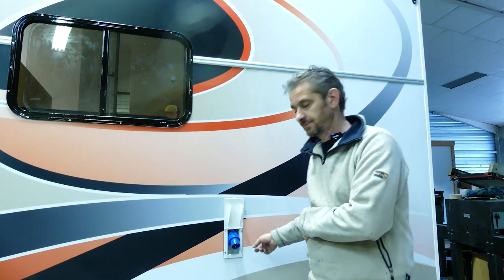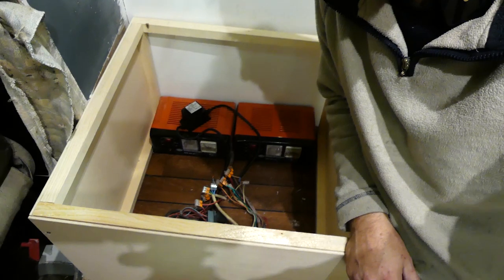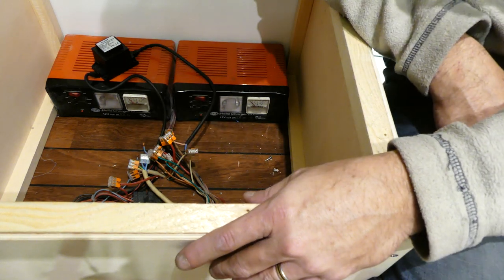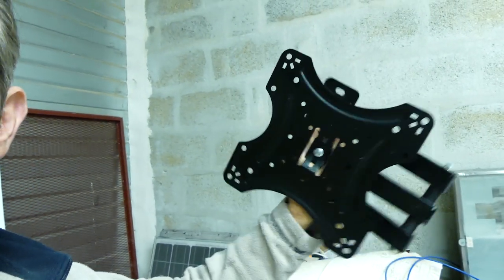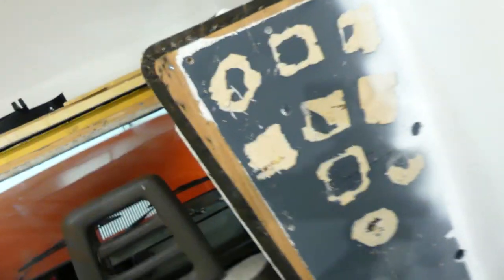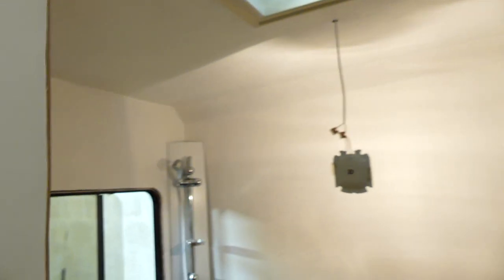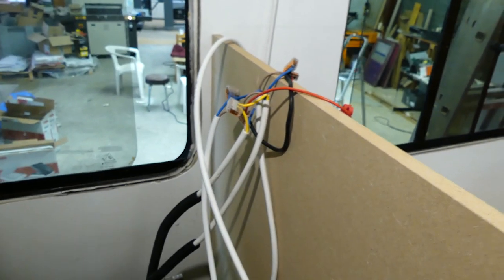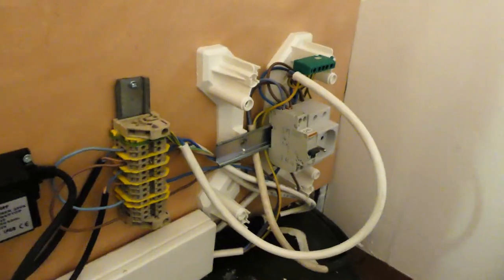Reprendre les bases de l'ÉLECTRICITÉ sur le CAMPING-CAR. Je casse tout !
Bienvenue sur notre vlog famille sur la vie en camping-car, les voyages et les travaux de restauration et d’amélioration.

▬▬▬▬● Dans la vidéo ●▬▬▬▬
Dans cette nouvelle vidéo, je refait le branchement électrique du camping-car et je présente le future aménagement du camping-car.

▬▬▬▬● Pour ne rien manquer de nos AVENTURES : ●▬▬▬▬
METTEZ DES PETITS POUCES, ÇA FAIT PLAISIR, C'EST GRATUIT ET C'EST MOTIVANT !!!
Et enfin, si vous avez des informations complémentaires à apporter à la vidéo, vous pouvez poster un commentaire.